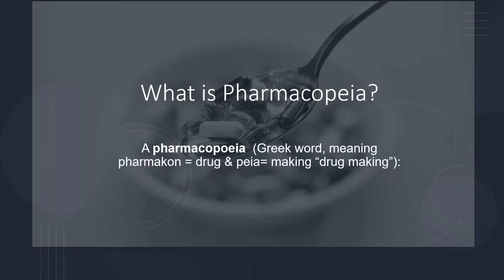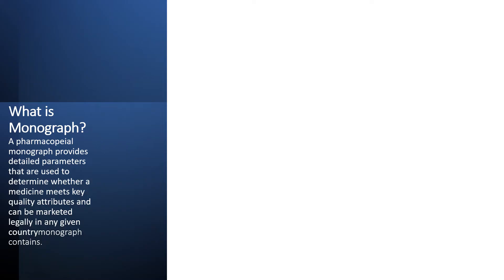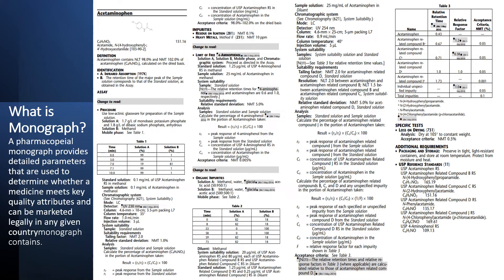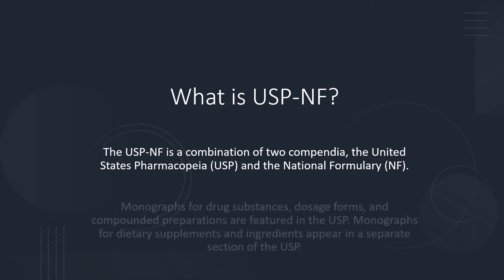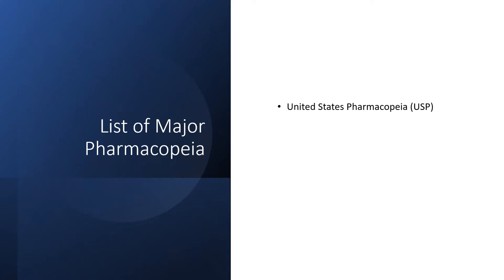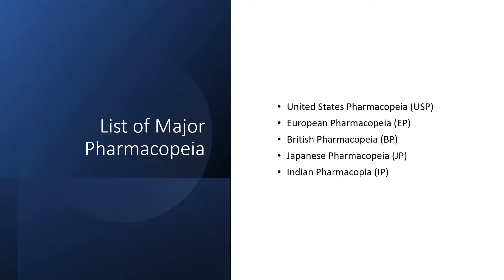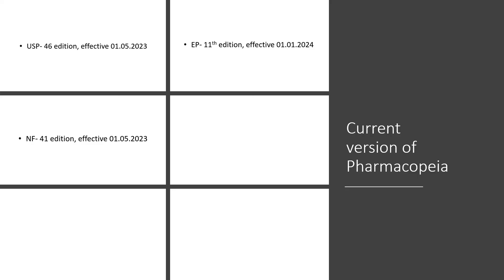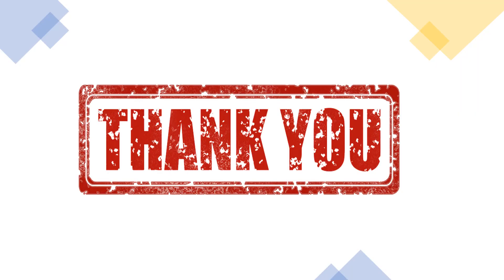Basics of Pharmacopeia: Understanding Monographs and USP-NF.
This video will describe about:
1. What is Pharmacopeia?
2. What is Monograph?
4. What is USP-NF?
5. List of Major Pharmacopeia.
6. Current version of Pharmacopeia.

Pharma knowledge
Pharmacopoeia
Pharmacopoeia definition
Pharmacopoeia kya hai
british pharmacopoeia
history of pharmacopoeia
indian pharmacopoeia
what is pharmacopoeia